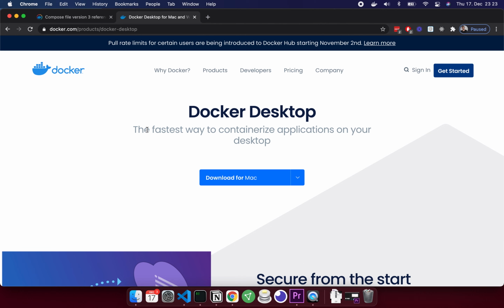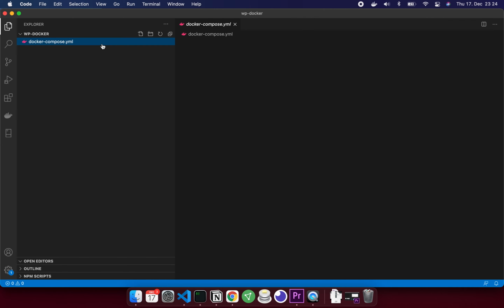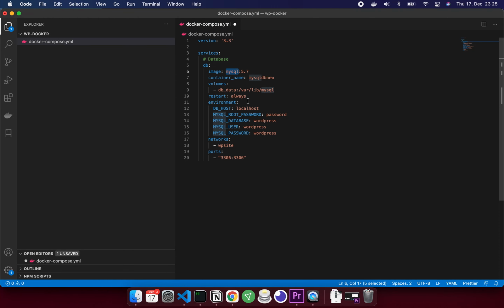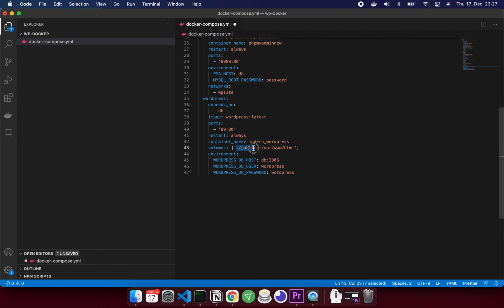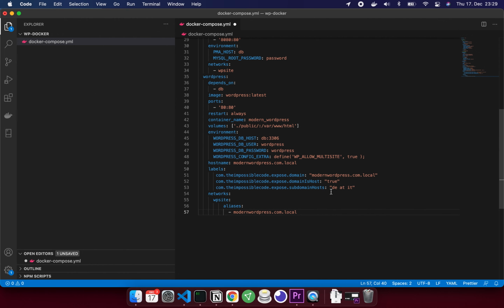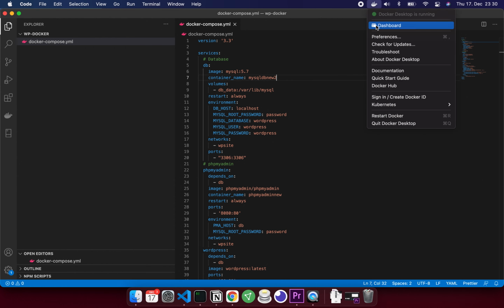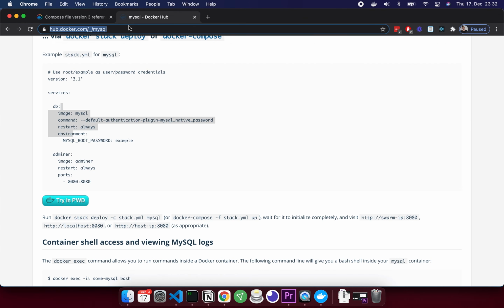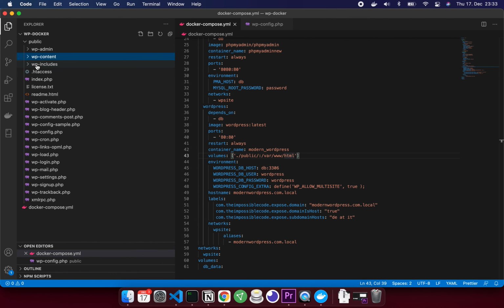WordPress Multisite Local Setup With Docker | With Local Domains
Stop wasting time setting up your local environment and start developing.

Today I want to share with you how I set up my local WordPress with Docker-Compose. Hopefully, you can get some use out of it.

As the first step of the Modern WordPress Project, We are going to start setting up our local WordPress Multisite environment with Docker and Docker-Compose. This will allow us to start our WordPress locally in a few steps.